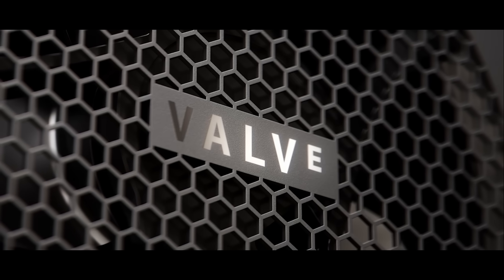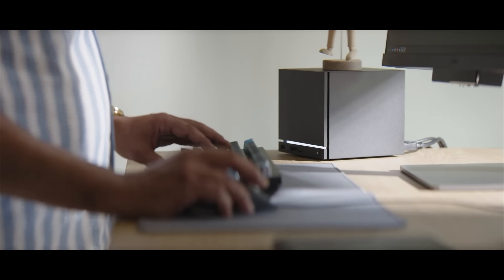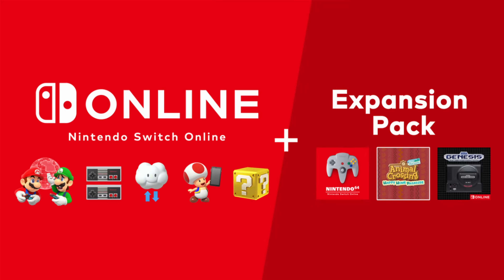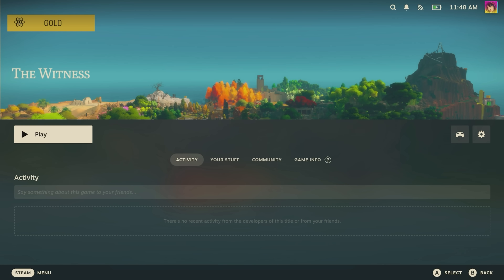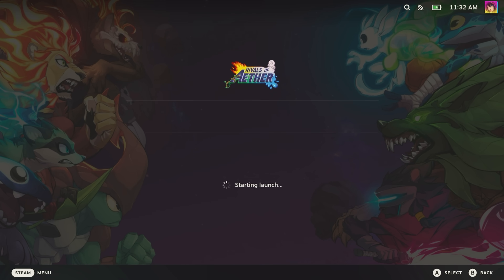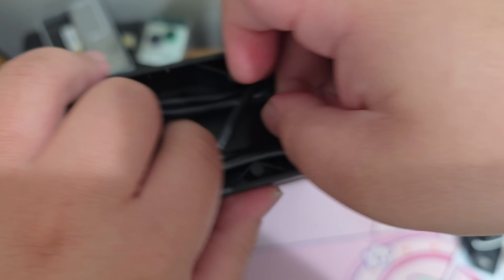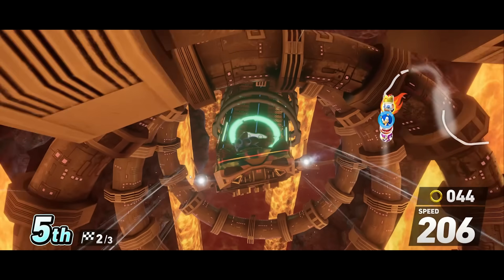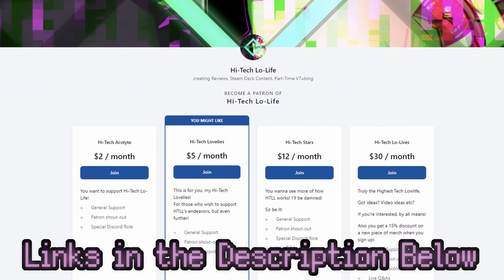The GabeCube! Why switch from consoles to Steam Machine?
▰▰▰▰▰▰▰▰▰▰▰▰▰▰▰【Ｃｒｅｄｉｔｓ】▰▰▰▰▰▰▰▰▰▰▰▰▰▰▰

▰▰▰▰▰▰▰▰▰▰▰▰▰▰▰▰【Ｌｉｎｋｓ】▰▰▰▰▰▰▰▰▰▰▰▰▰▰▰▰